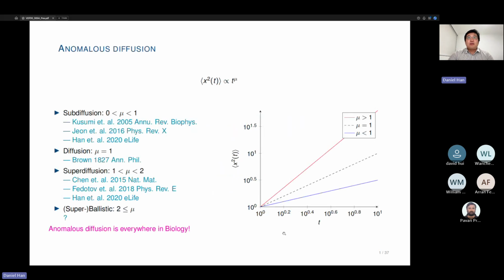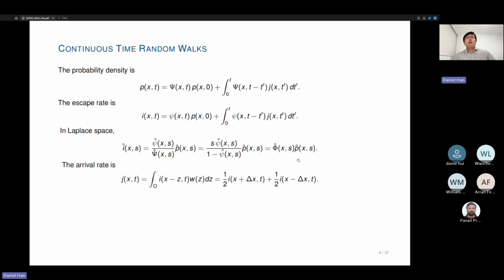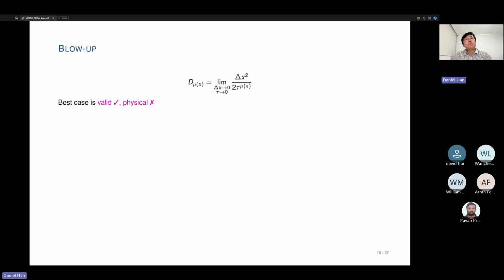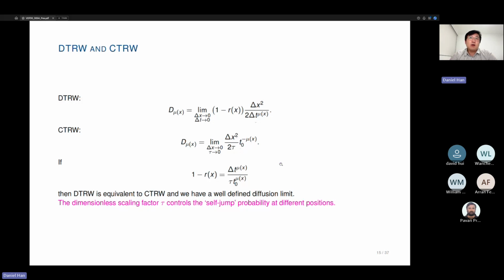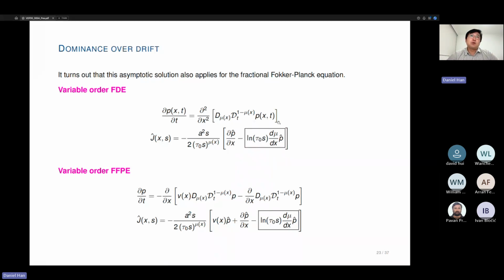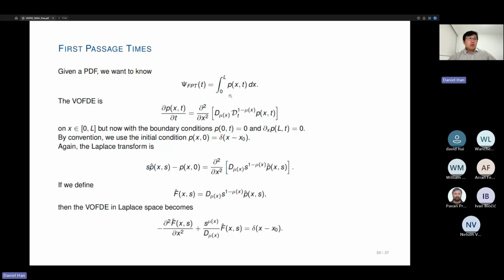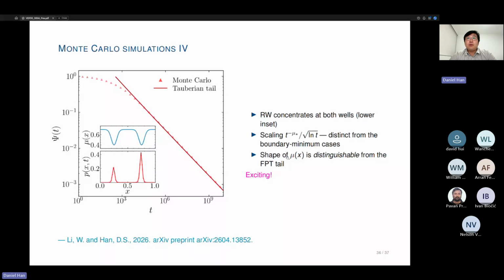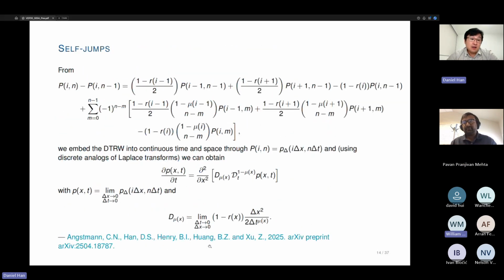D. Han : The variable order fractional diffusion equation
Date: Friday, 3 July, 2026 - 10:00 to 11:00 CEST
Title : The variable order fractional diffusion equation
Speaker: Daniel Han, University of New South Wales

Keywords: Variable order fractional diffusion, Riemann-Liouville time-fractional derivative

Abstract

I will present a derivation of the variable order time-fractional diffusion equation from the diffusion limit of a random walk [1], its asymptotic solution [2], and its exact solution in Laplace space [3]. The asymptotic first passage time statistics will also be derived [4], showing the appearance of a logarithmic correction factor

Biography

Daniel Han completed his PhD in Applied Mathematics and Cell Biology at the University of Manchester. After a postdoctoral fellowship at the University of Cambridge, he received a permanent position in the School of Mathematics and Statistics at the University of New South Wales, where he is now a Senior Lecturer. He works at the interface of stochastic processes, fractional calculus, and biology.

Bibliography

[1] Angstmann, C.N., Han, D.S., Henry, B.I., Huang, B.Z. and Xu, Z., 2025. The Global Diffusion Limit for the Space Dependent Variable-Order Time-Fractional Diffusion Equation. arXiv preprint arXiv:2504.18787.

[2] Fedotov, S. and Han, D., 2019. Asymptotic behavior of the solution of the space dependent variable order fractional diffusion equation: Ultraslow anomalous aggregation. Physical Review Letters, 123(5), p.050602.

[3] Roth, P. and Sokolov, I.M., 2020. Inhomogeneous parametric scaling and variable-order fractional diffusion equations. Physical Review E, 102(1), p.012133.

[4] Li, W. and Han, D.S., 2026. First Passage Times for Variable-Order Time-Fractional Diffusion. arXiv preprint arXiv:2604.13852.